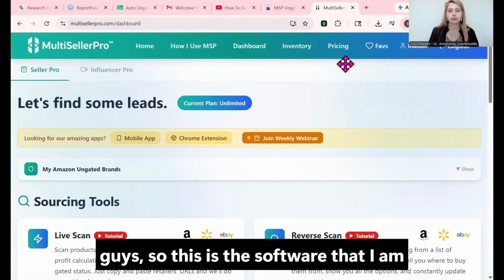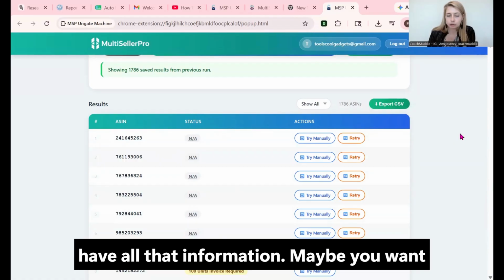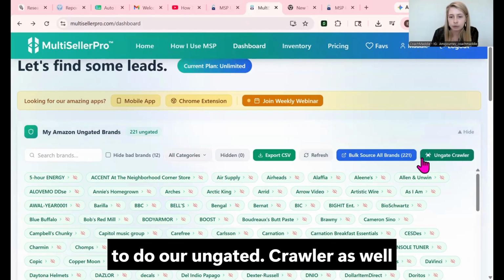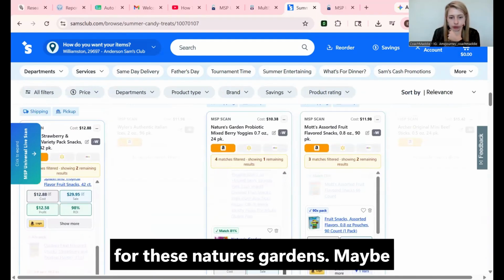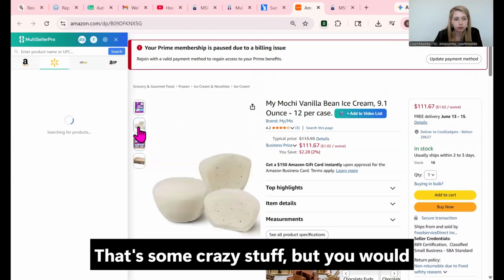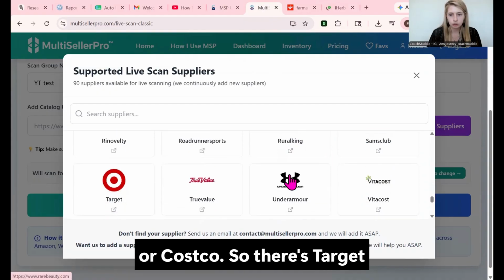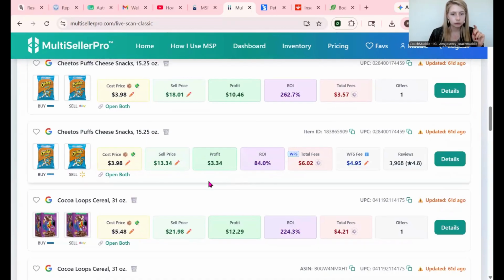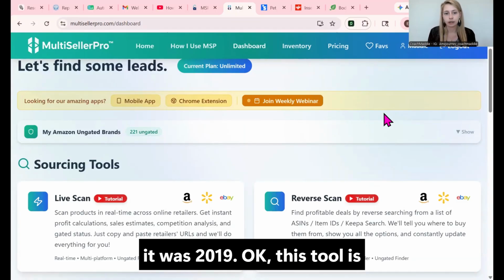Stop Wasting Time Sourcing Products Manually!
MultiSellerPro

Master selling on Amazon and Walmart using professional software. Learn how to analyze listings, get brand auto ungates, and find profitable inventory.

This guide focuses on the only essential online arbitrage tools needed to scale your e-commerce business. Whether you are selling on Amazon or selling on Walmart, having the right data is crucial for success. I demonstrate how to use MultiSellerPro to streamline your workflow, specifically focusing on product analysis techniques that save you time.

We also cover practical strategies for Amazon ungating to identify potential items for resale. You will see how to filter your searches effectively and add product URLs directly into the software. By focusing on specific niches like pet supplies, you can narrow your search parameters to find higher-quality opportunities. Use these methods to evaluate listings and make informed purchasing decisions for your store.